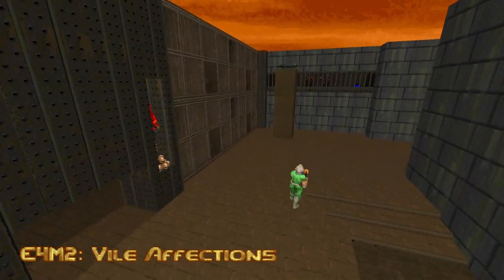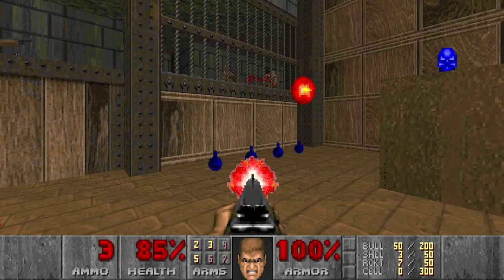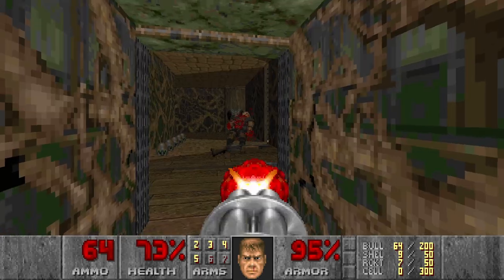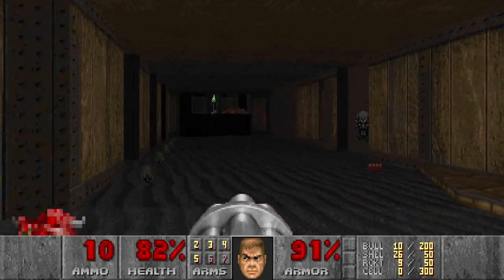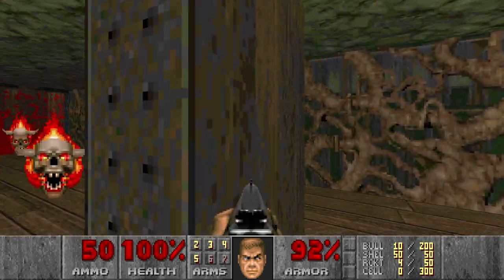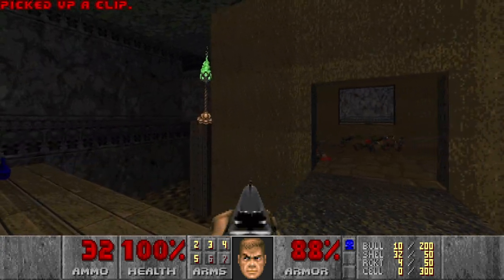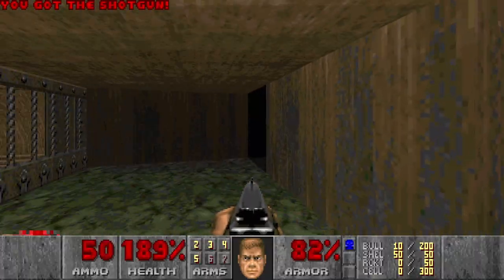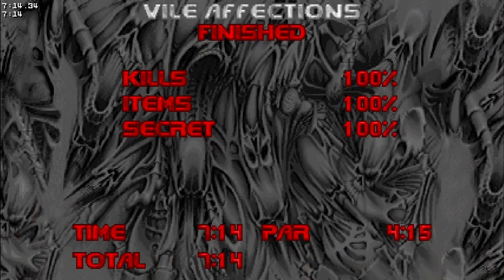The Ultimate Doom The Way Id Did: E4M2 - Vile Affections